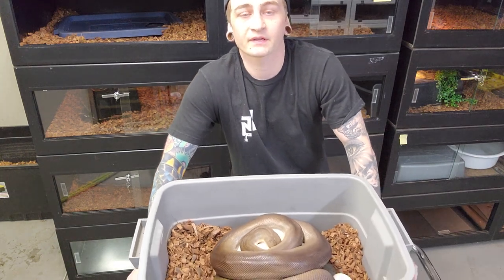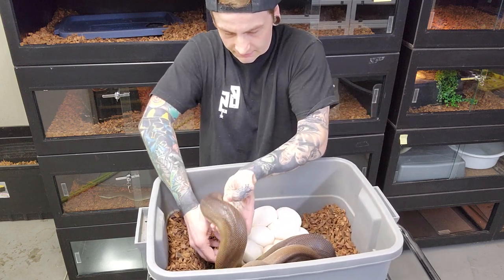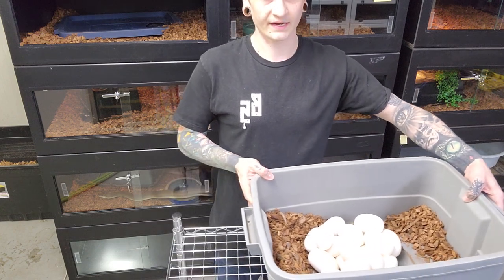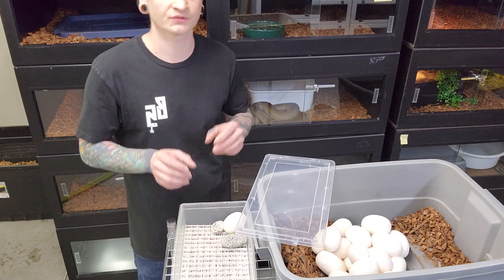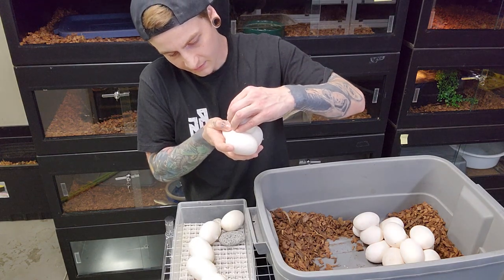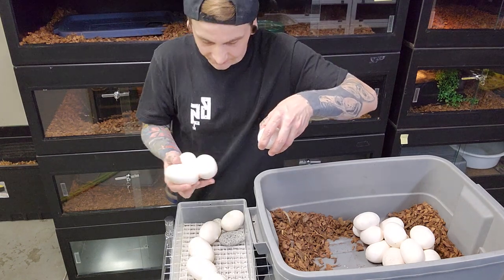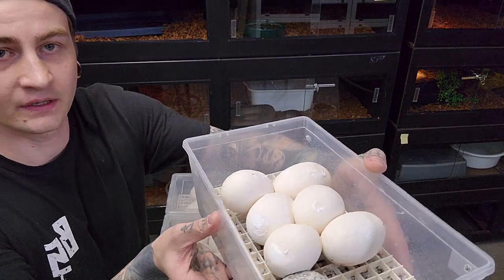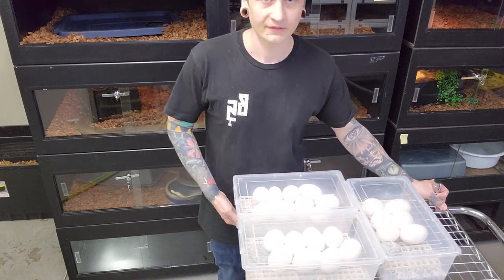Australian Olive Python laid eggs!